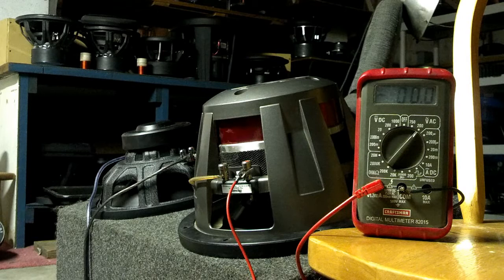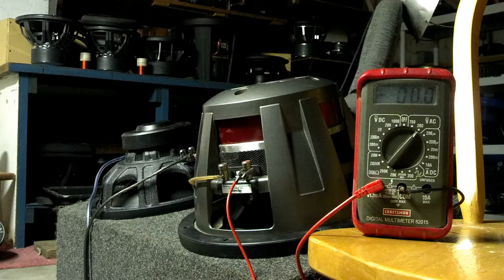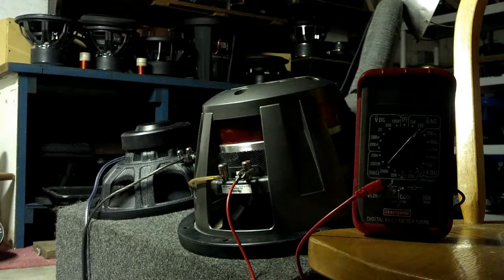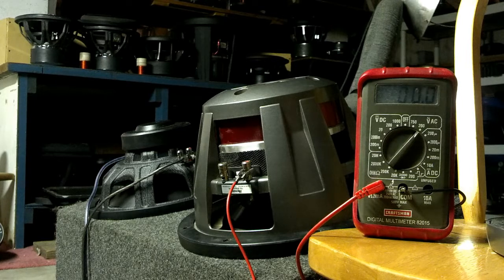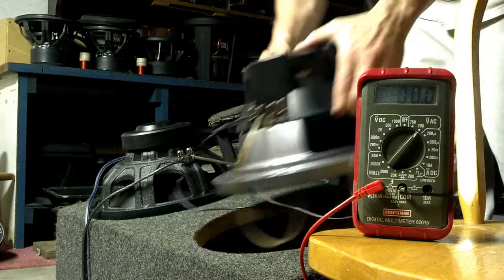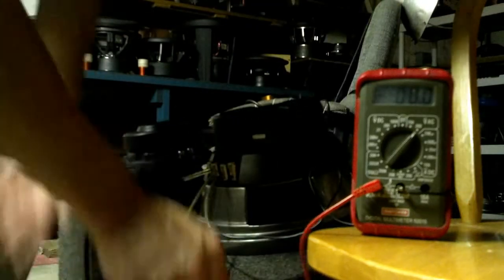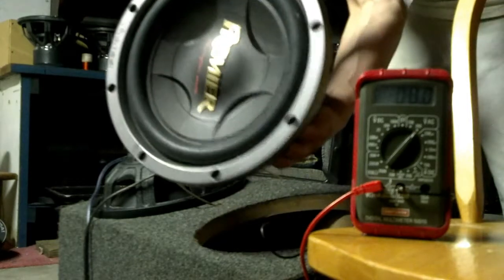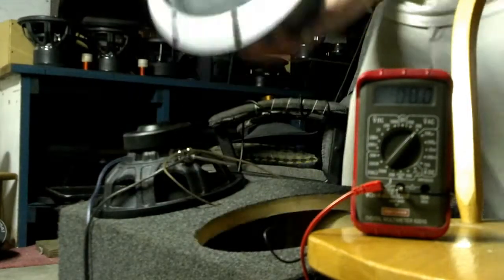Speaker Generator Testing Will Bigger Lower ohm Make More Power?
testing different size and ohm load subwoofers to see if they make more or less power , output is AC voltage